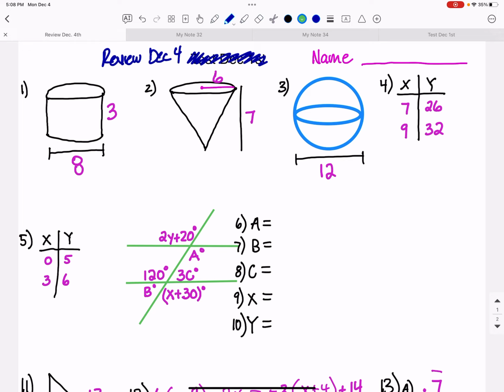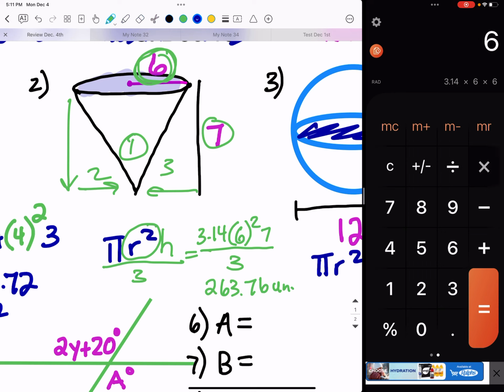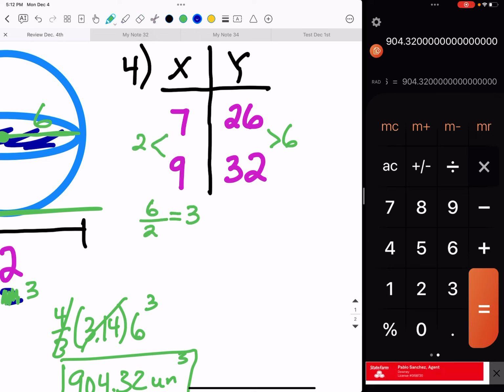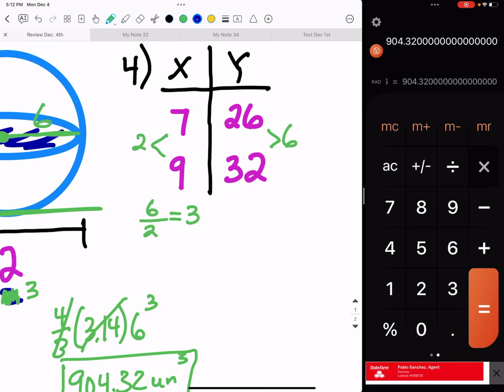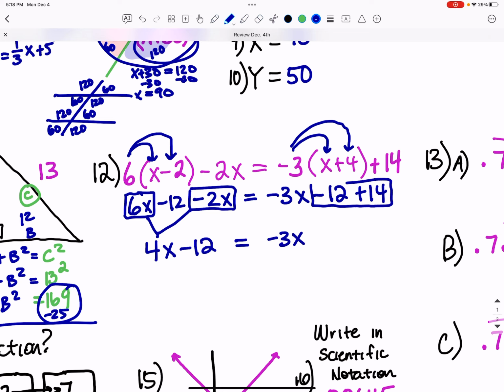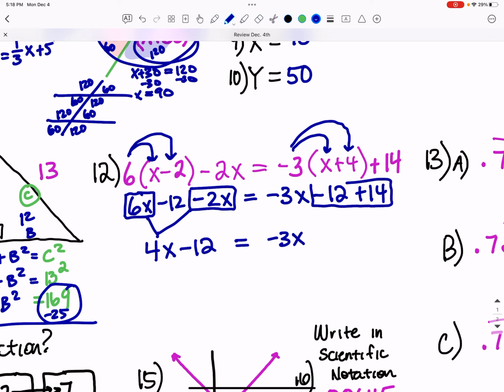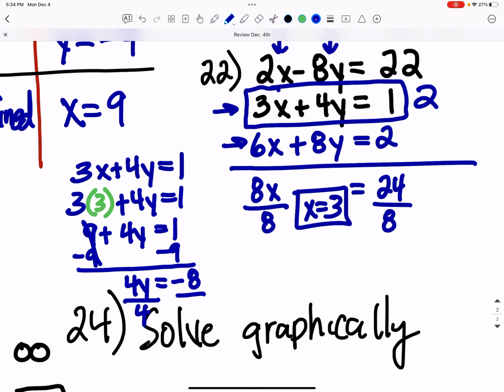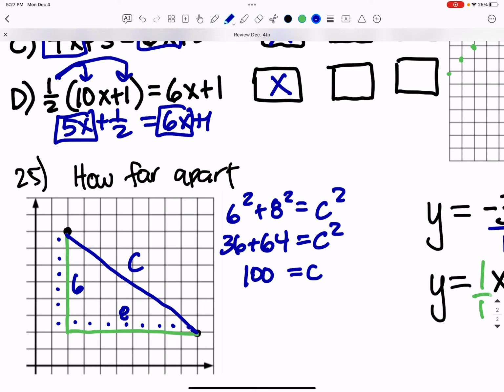Homework help Dec 4th